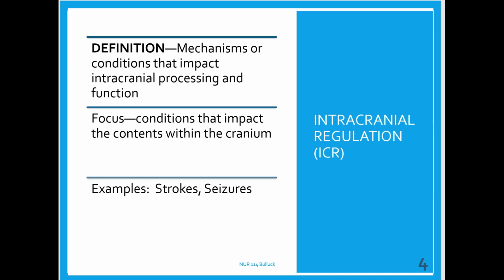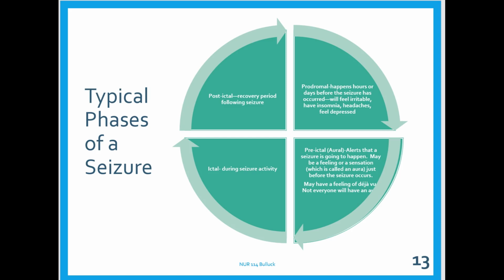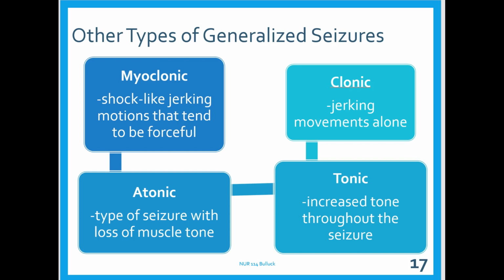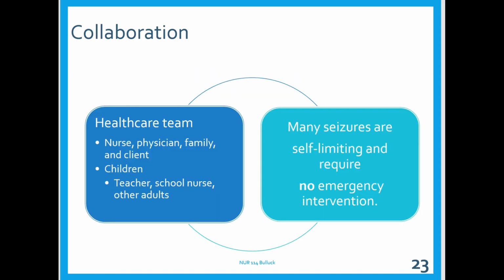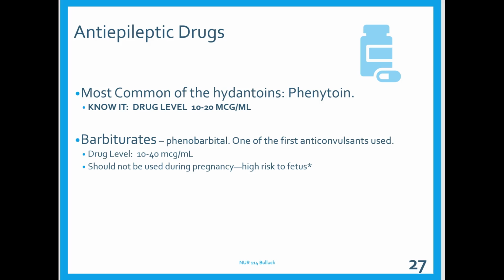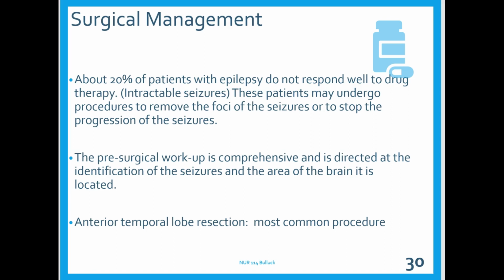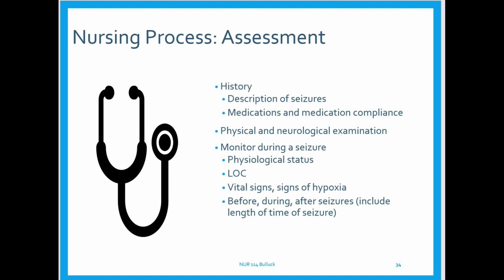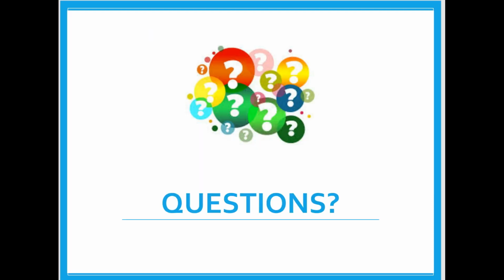NUR 114 Seizures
A quick walk through this content so that you know what to focus on for NUR 114 Test 3